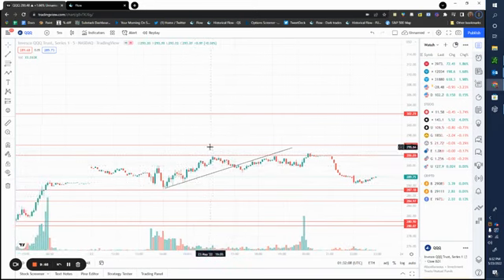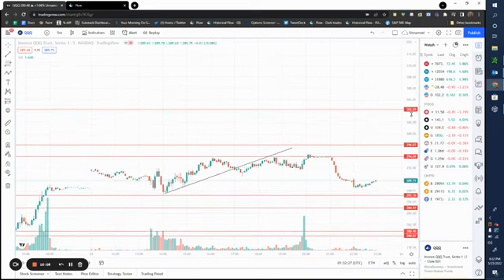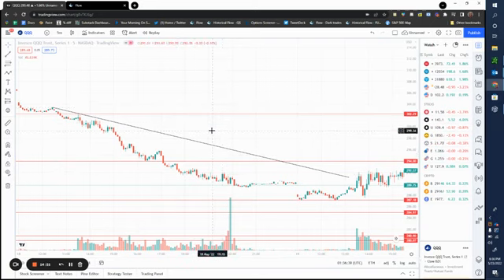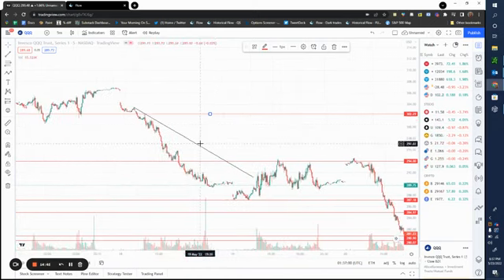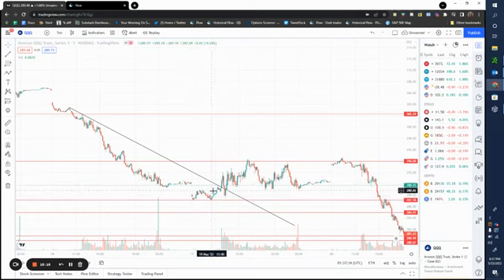Price Action Technical Analysis 15 Minute Crash Course